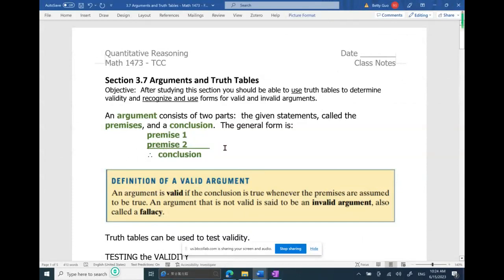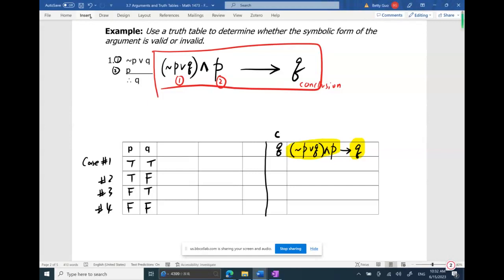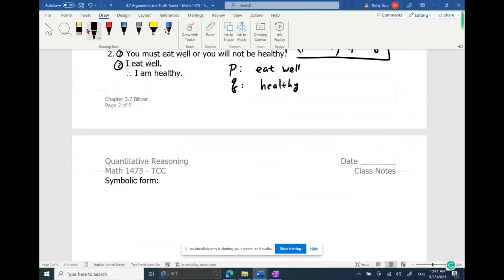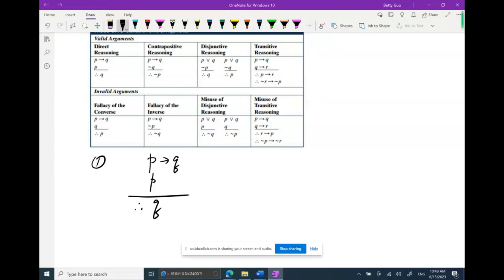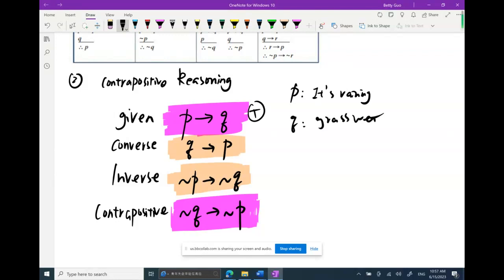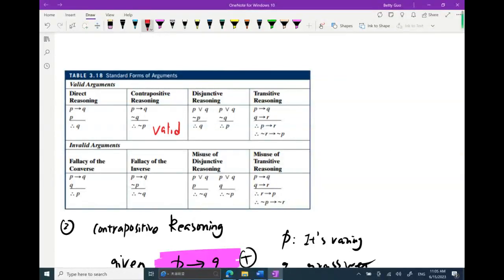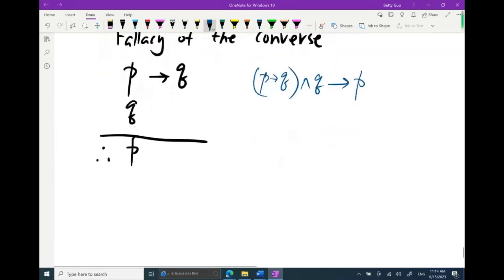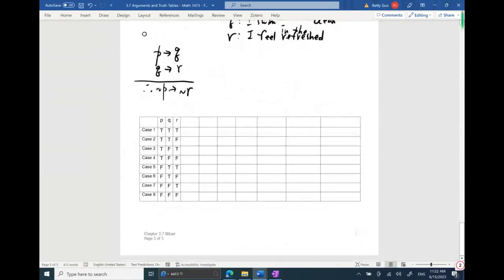MATH1473 3.7 recording